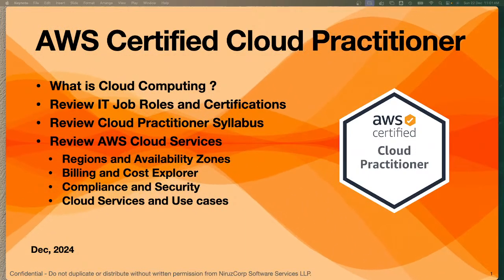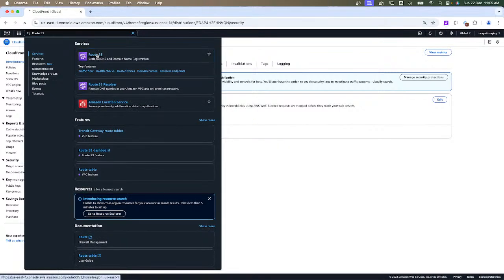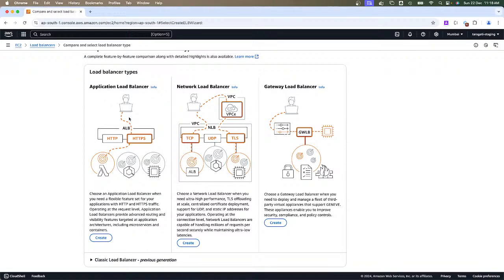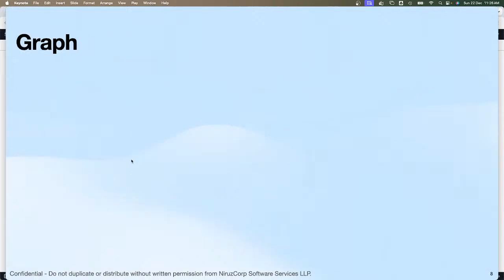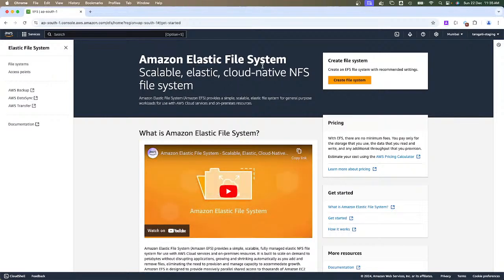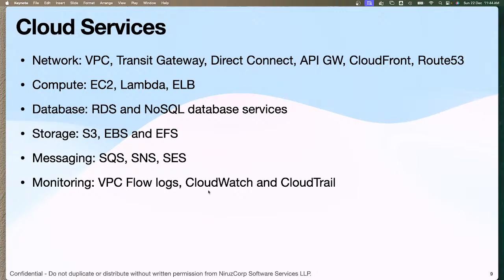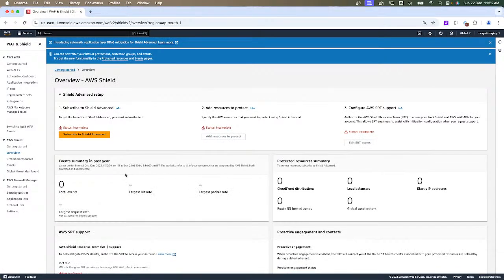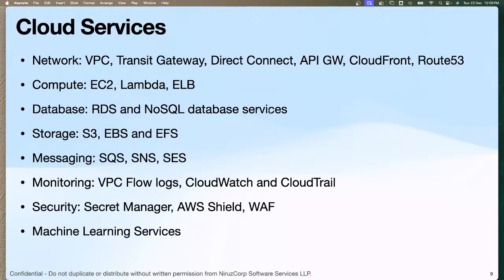AWS Cloud Practitioner - Free Online Live Course - Part 2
* If you are IT Professional looking to start Career in AWS Cloud Computing.

* You have NO experience in AWS Cloud Computing and need guidance on “Where to Start”, “How to Start” learning AWS Cloud Computing.

* You want to understand What is AWS Cloud Computing and Various Job Roles available part of AWS Cloud Computing.